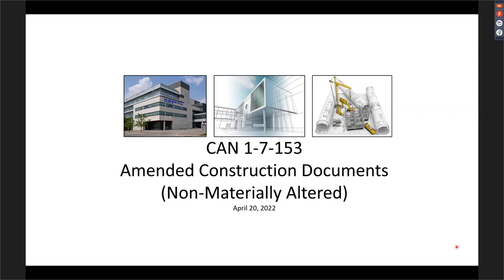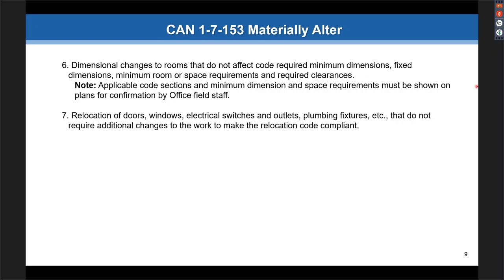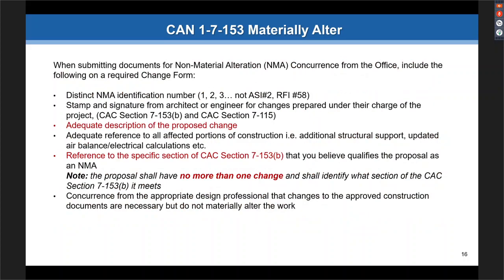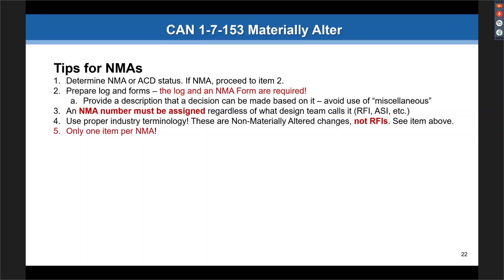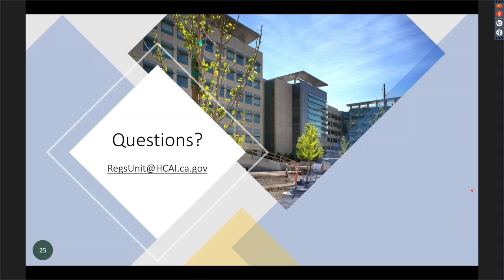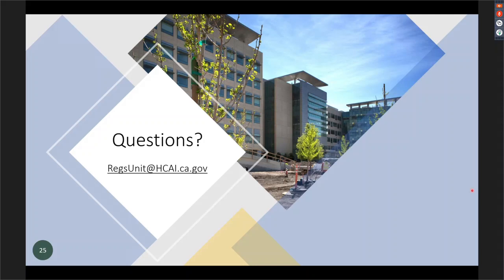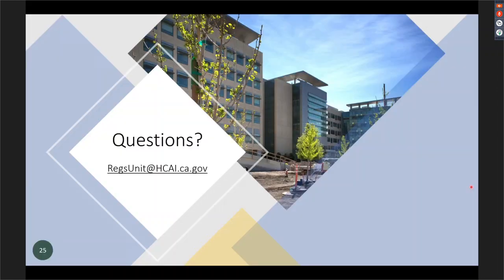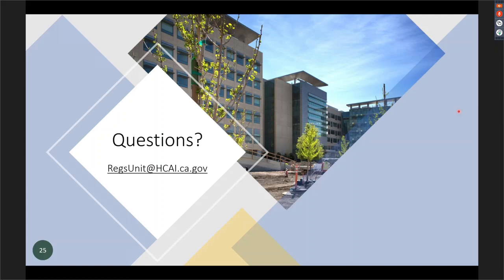HCAI CAN 1-7-153 Amended Construction Documents (Non-Materially Altered)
Department of Healthcare Access and Information (HCAI)
CAN 1-7-153
Amended Construction Documents (Non-Materially Altered)